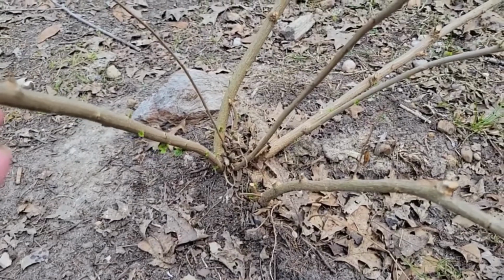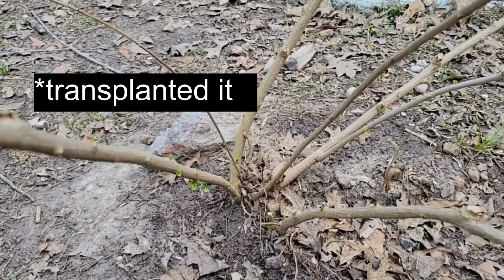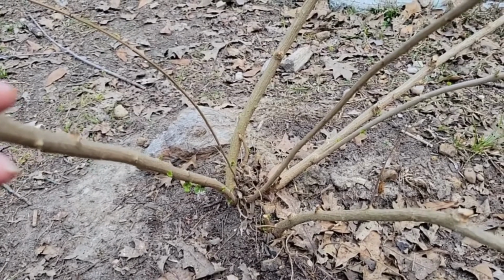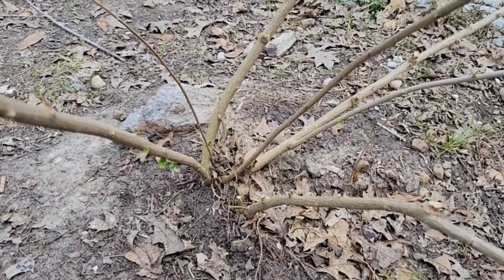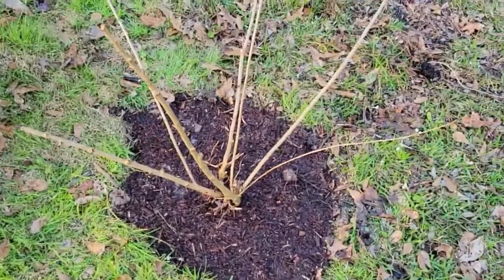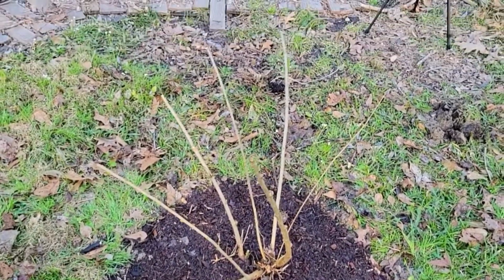Garden with me- Transplanting the BLUE POTATO BUSH aka Lycianthes Rantonnetii.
After battling this wonderfully fast growing bush that gets pretty, fragrant, purple flowers, I finally decided to transplant it to an area where it wouldn't  grow over the sidewalk. Native to South America, it is poisonous to humans and animals. It performs best in zones 8-11. They can reach heights of 10 ft tall and 10 ft wide. This plant does attract butterflies.